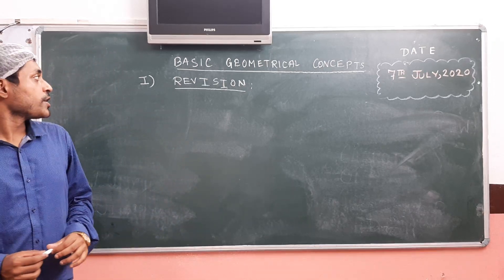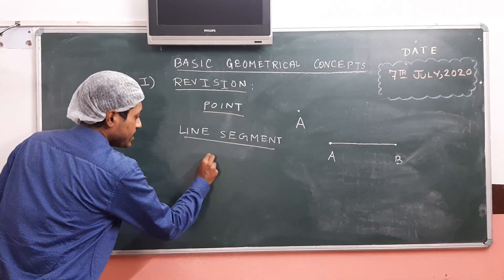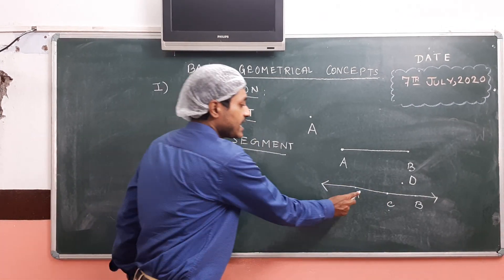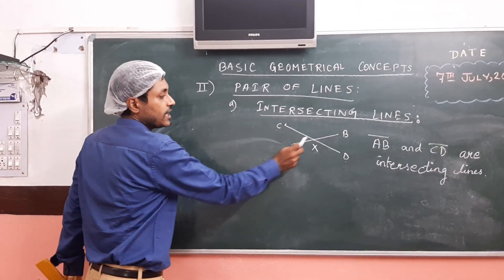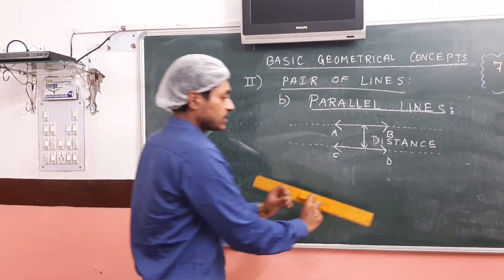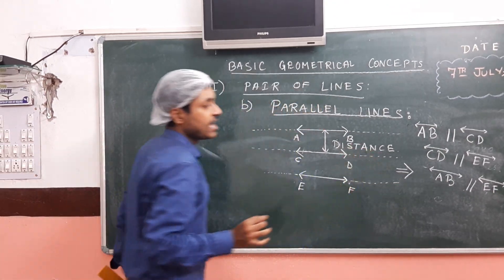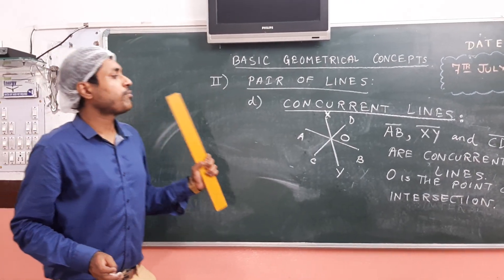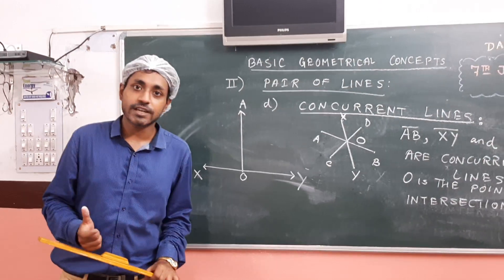CMS : CLASS VI MATHEMATICS 2ND CLASS